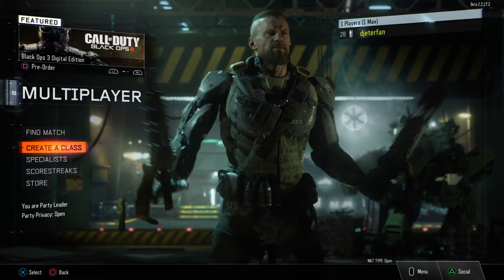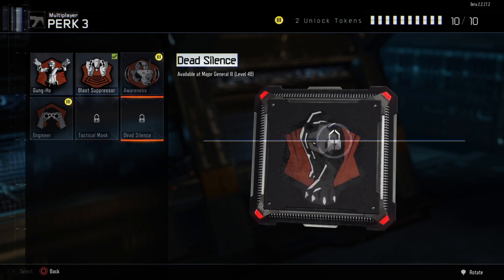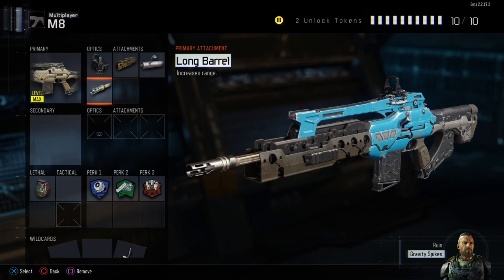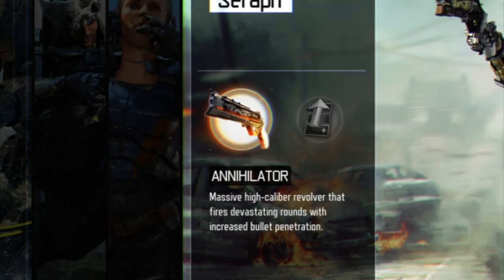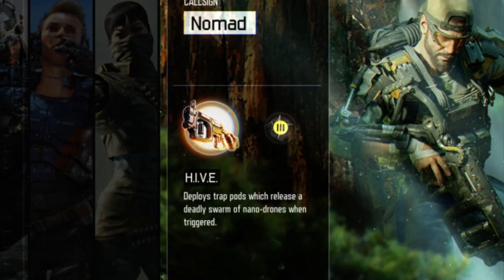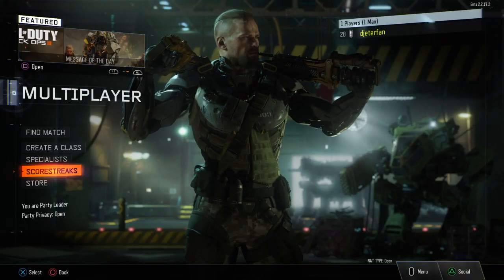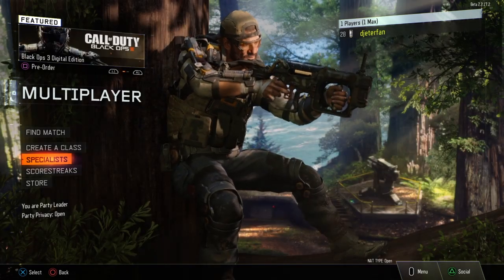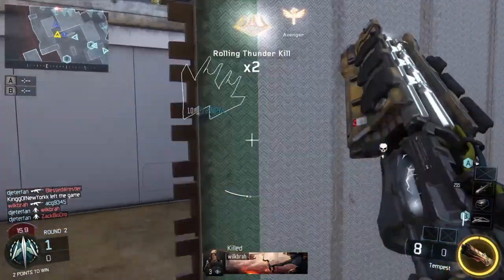Call Of Duty Black ops 3 Beta - I'M MAX LEVEL + All UNLOCKS ( Specialists, Perks, & Attachments)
I finally reached the max level in the black ops 3 beta. and in this video I break Down all the unlocks